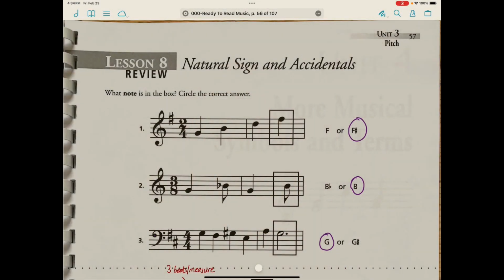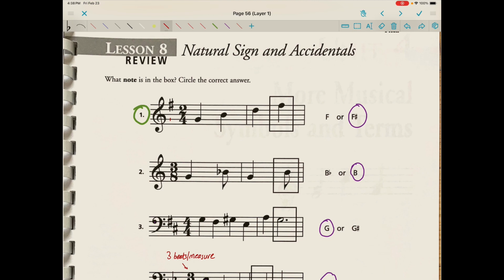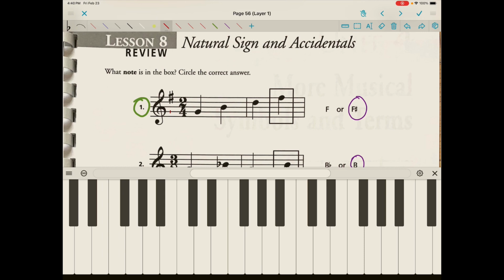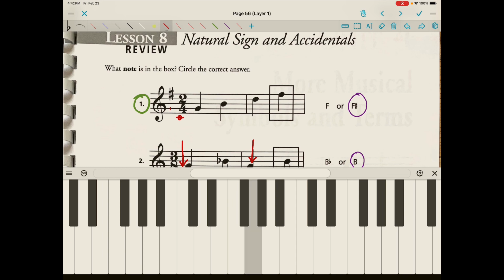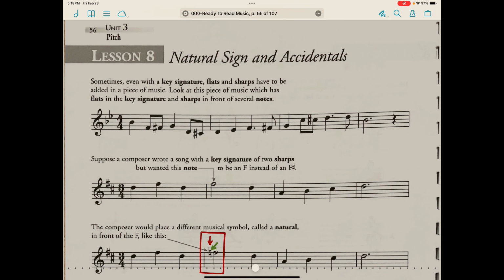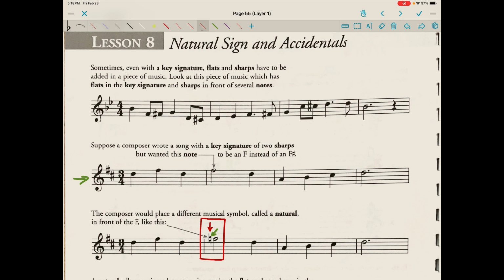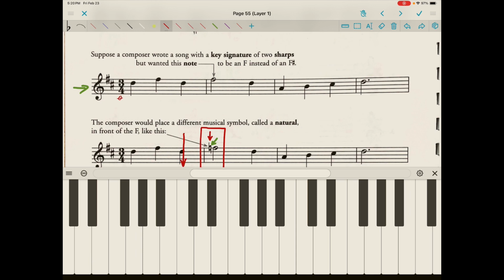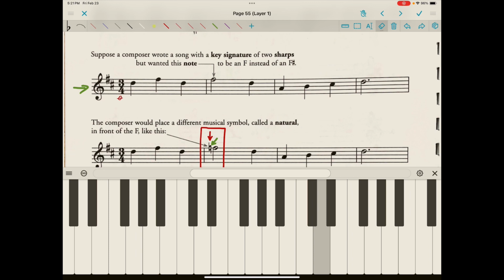Music Literacy— Lesson 40- Practicing Pitch Reading